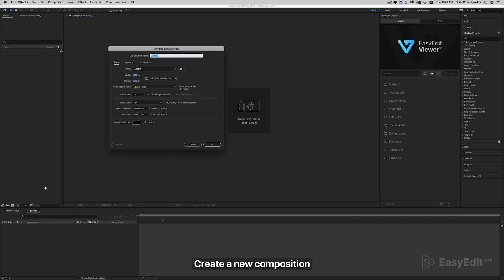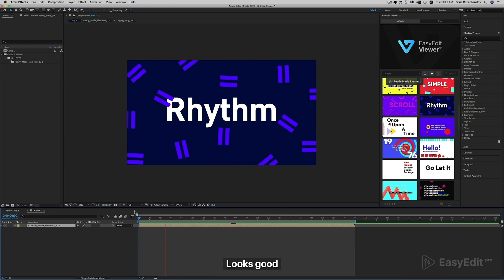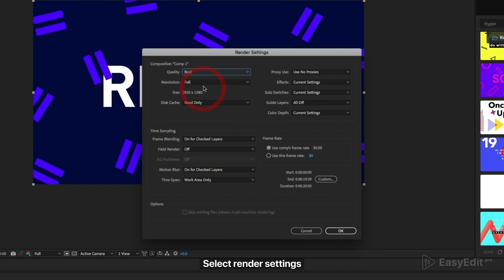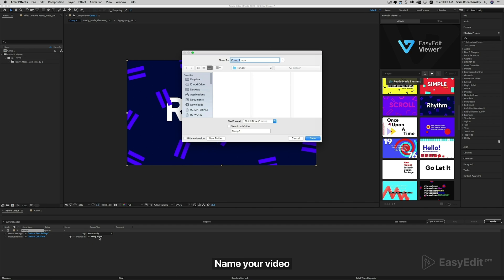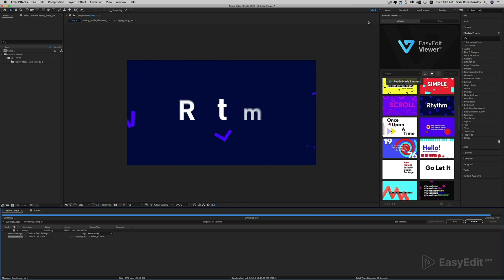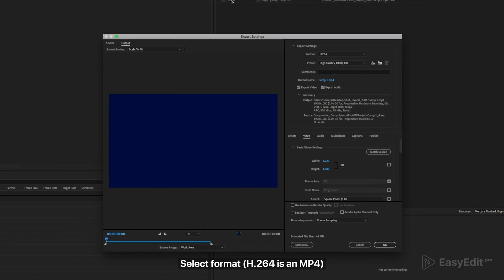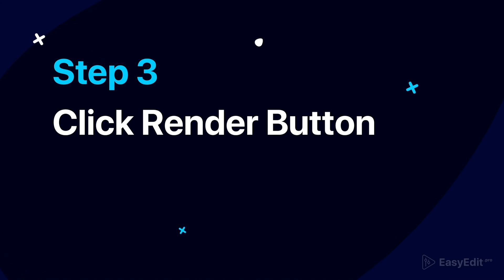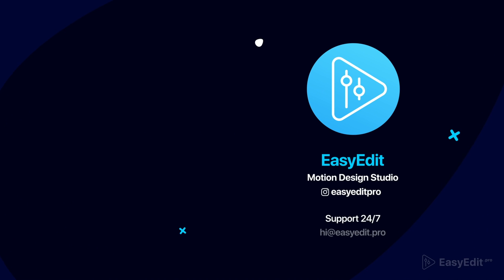[ Tutorial ] - How to render/export video in After Effects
EASYEDIT EDUCATION STARTS RIGHT NOW!💥
"I would love to create something cool but After Effects is too complicated for me"... Forget about it! We introduce you our new heading EASYEDIT EDUCATION. Watch simple and short tutorials, save your time and edit like a pro!

Simple and quick instructions how to export video in the formats you need. It will be useful for designers and people who are just interested in motion graphic. We will consider the rendering in the program itself and the enhanced output capabilities with media encoder`s help.